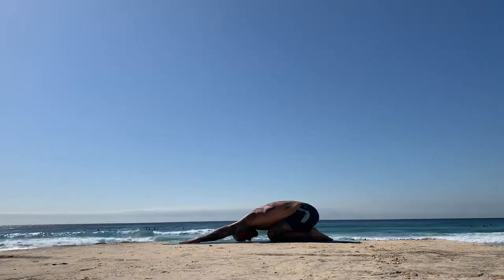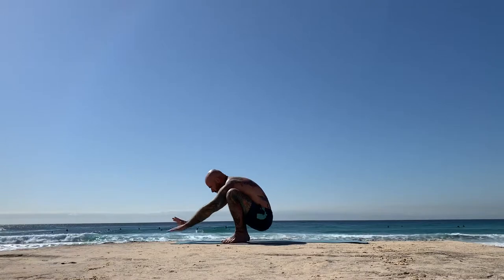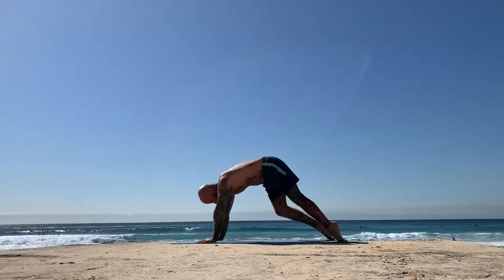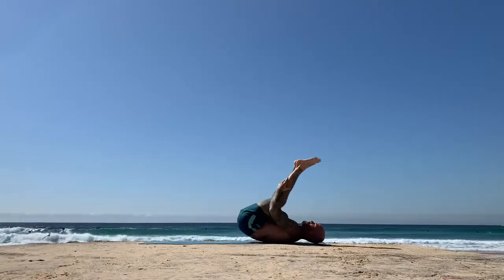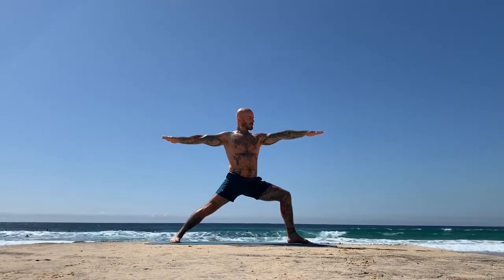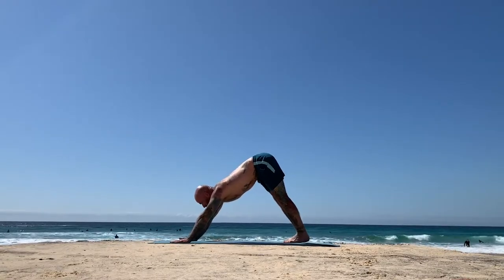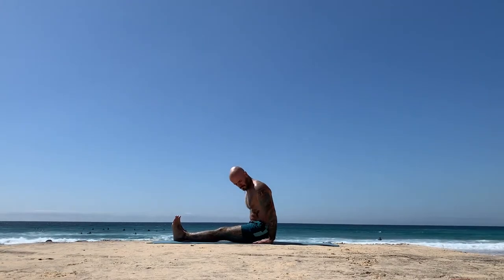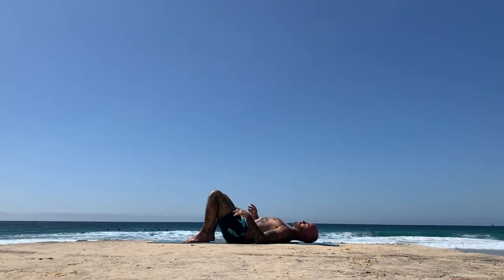Yoga Arm balances and & Inversions - 60min Vinyasa - Strong class - Yoga with Arian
Flying to Firefly - A very creative yoga sequence that flows us all around the yoga mat. This involves opening the hips, inner groins, hamstrings, shoulders and spine. Pretty much everything! Some fun arm balances included like bhujapidasana and tittibhasana, also jump switches, inversions and a sequence to keep you on your toes. As always, just do what you can and follow your breath.